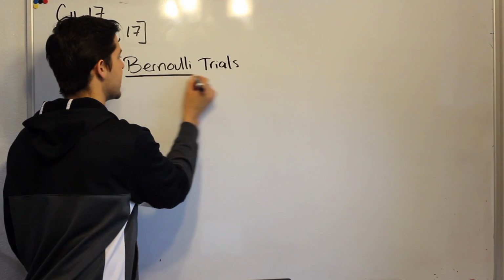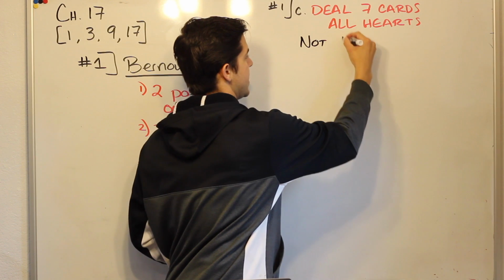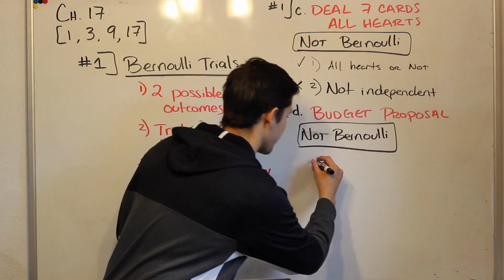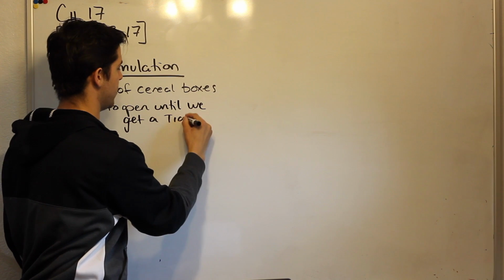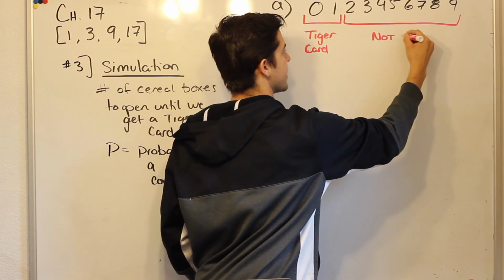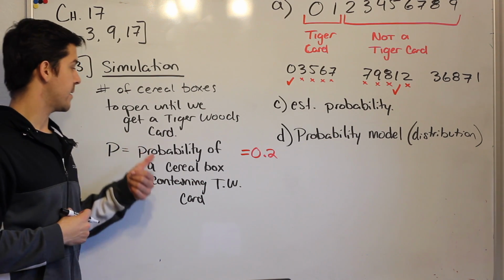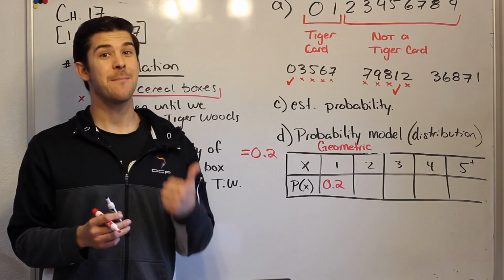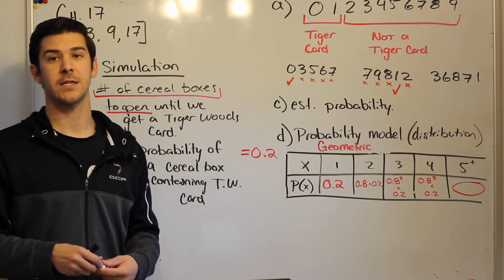C19 - Virtual Learning (Ch 17 Exercises #1 & #3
This video is about C19 - Virtual Learning (Ch 17 Exercises #1 & #3